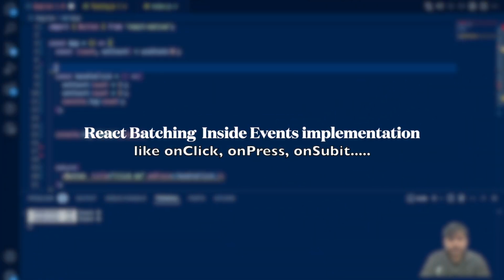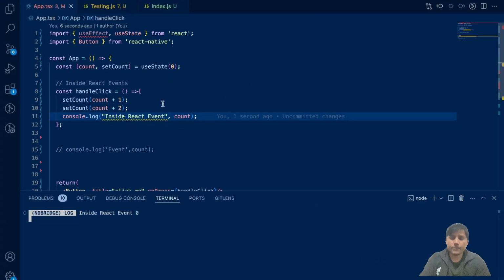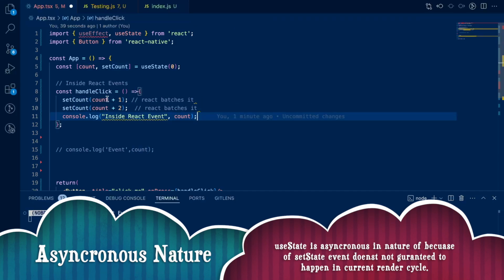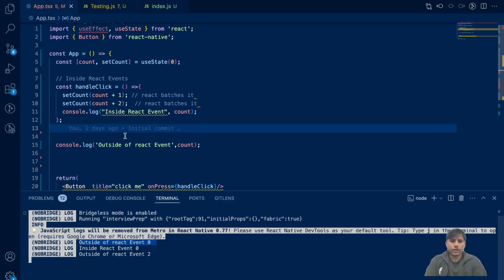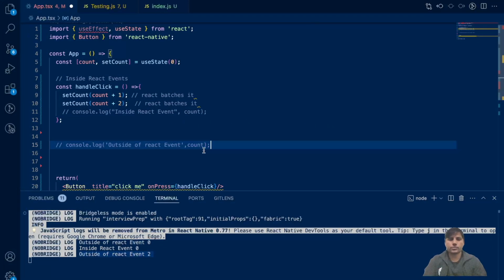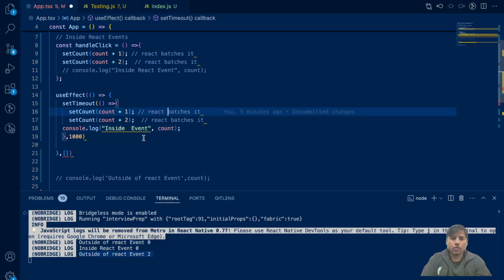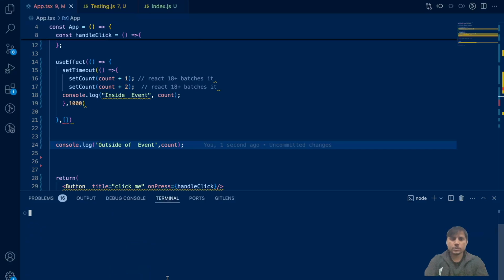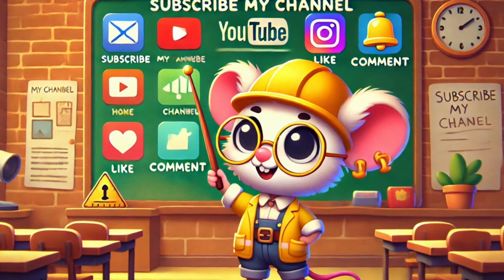React Native(0.76.6) Interview P05 - React Batching Implementation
NOTE:
Key Points to Remember
React Batches State Updates:
Within React-managed events.
In async functions and promises (React 18).
React Executes the Render Cycle:
Only after batching updates for the current tick.
To minimize re-renders and DOM changes.
External Events Require Manual Batching:
Use unstable_batchedUpdates for updates outside React’s scope.
By understanding React's render cycle and batching mechanism, developers can write more efficient and predictable React applications.